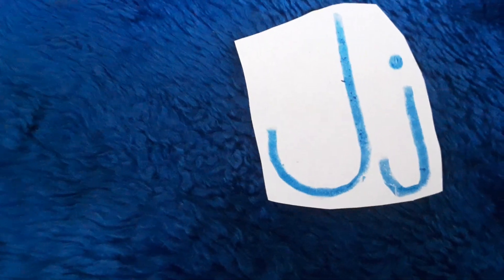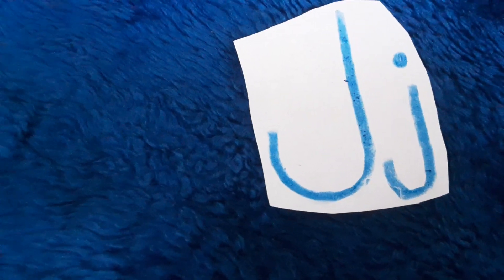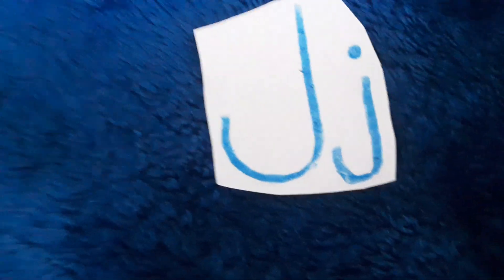ABC Singsong Letter J Jumping into Your Ear